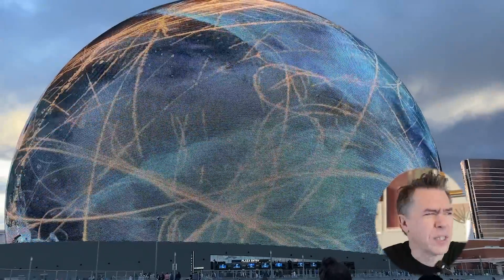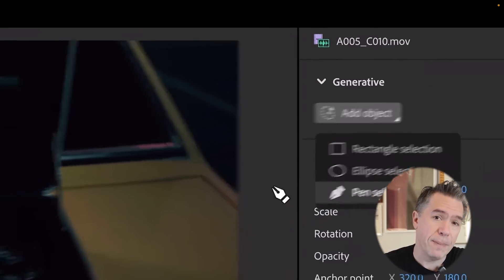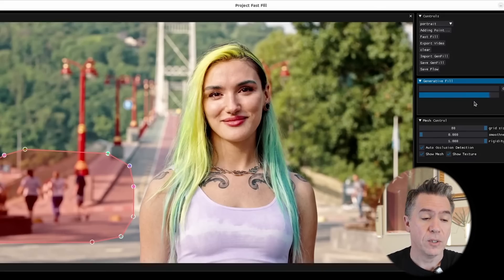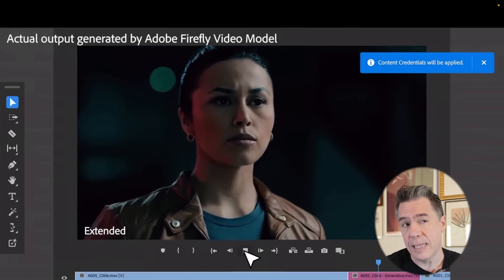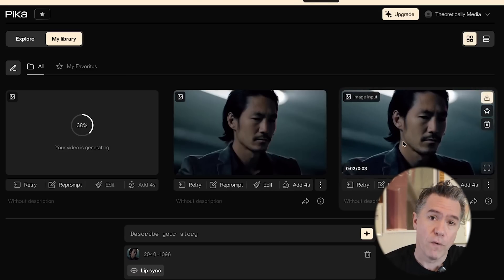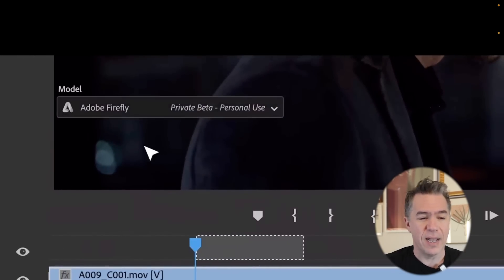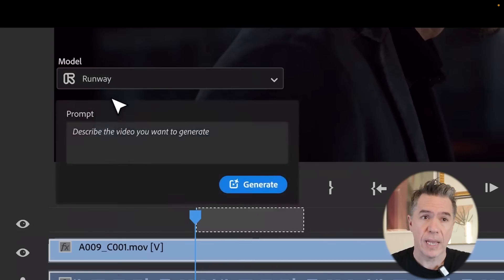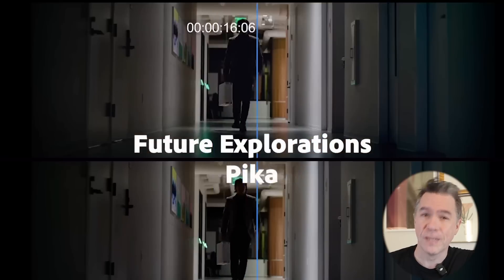Adobe Just Changed The Game! Sora, Gen-2 & Pika in Premiere?!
Well gang, Adobe just dropped a bombshell! In a forthcoming update to Premiere Pro, you will be able to generate and extend video clips using, not only the new Firefly Video model, but also: Sora, Runway's Gen-2, and Pika!

Let's dive in and take a deep look at the announcement video!